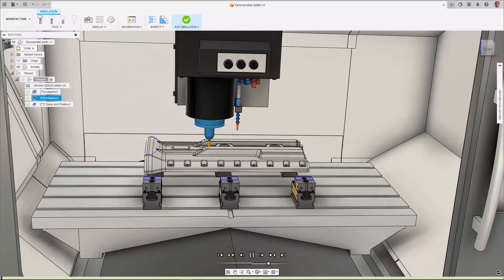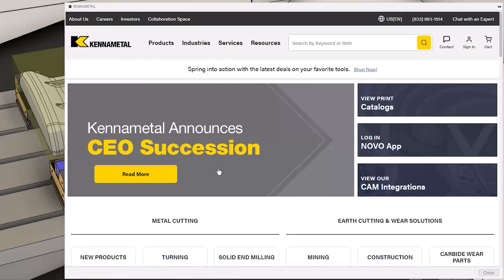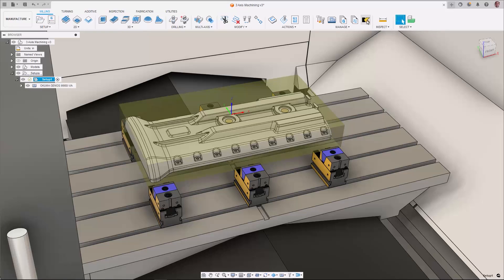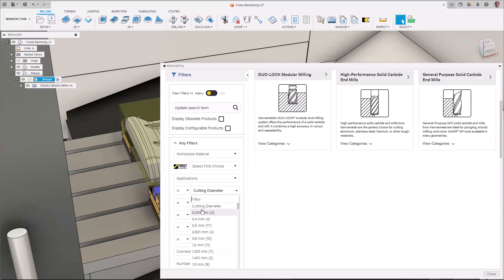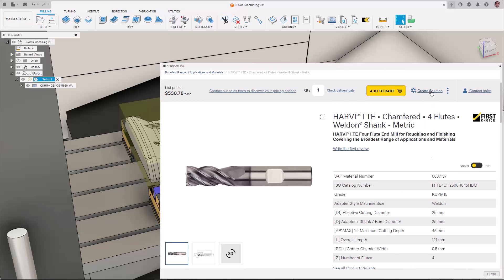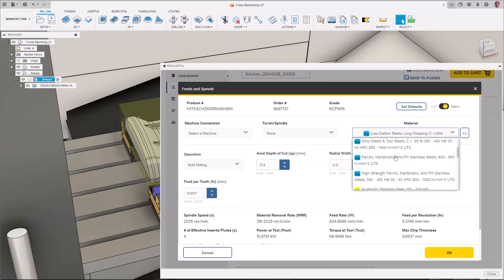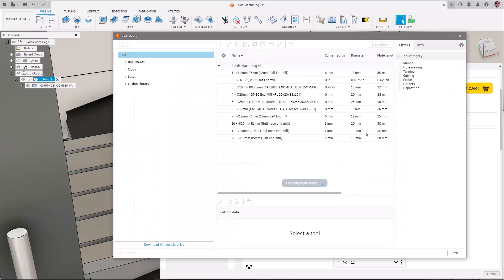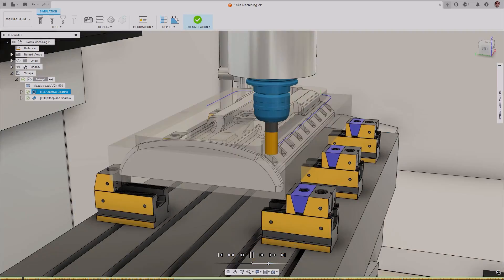Why You Need the Kennametal Add-in for Autodesk Fusion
Selecting the right tooling and setting that tooling up correctly is one of the most crucial steps in toolpath programming. However, this can be a time consuming process filled with opportunities for errors, where a mistake can affect part accuracy and machine safety. The Kennametal add-in for Autodesk Fusion simplifies this process by allowing you to directly import tooling and its assembly directly into your tool library. The Kennametal add-in for Autodesk Fusion streamlines the selection, creation, and purchasing of the tooling you need for your machining processes, while reducing mistakes made by manual data entry.